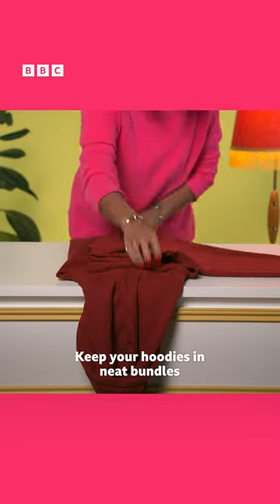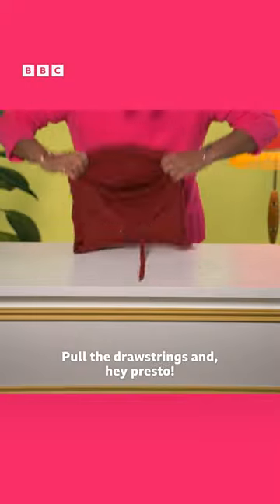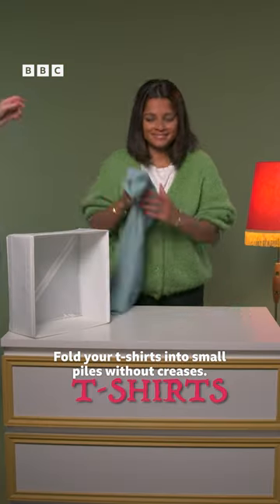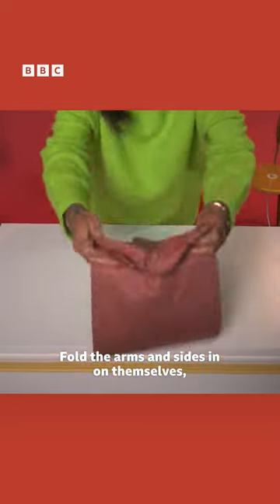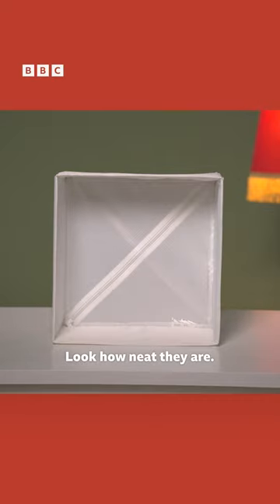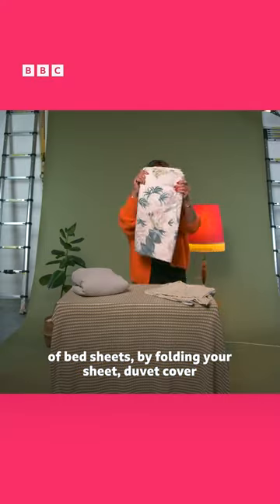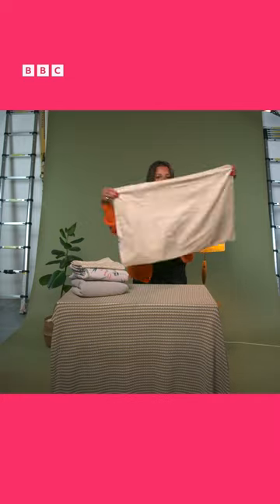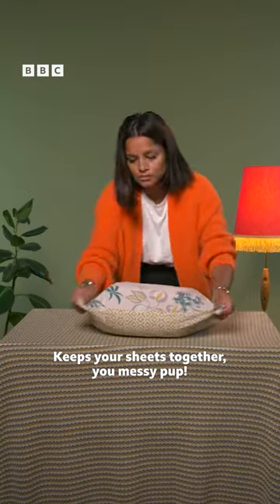Organise hoodies, t-shirts and bedding with these handy hacks from Dilly